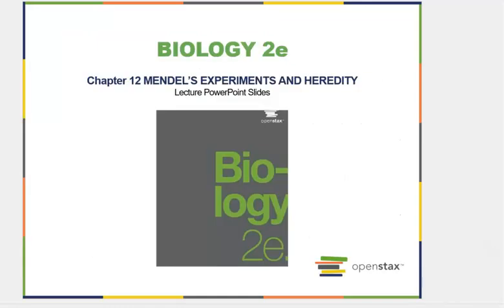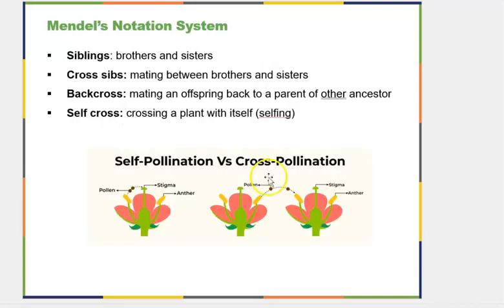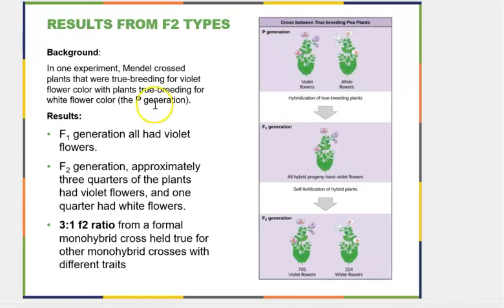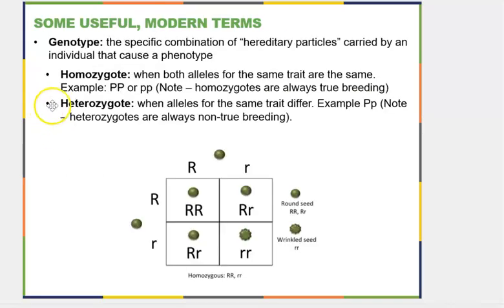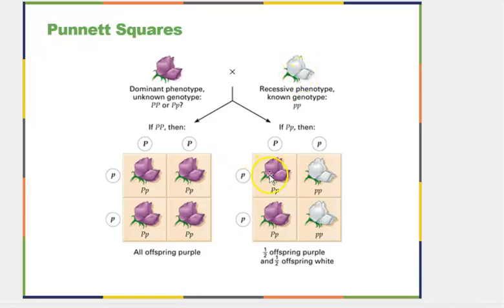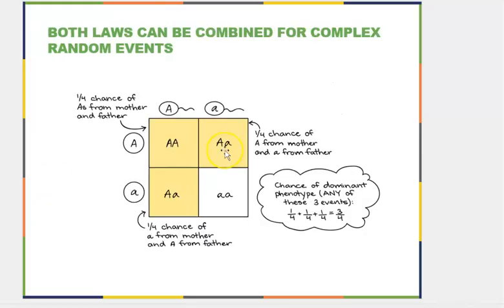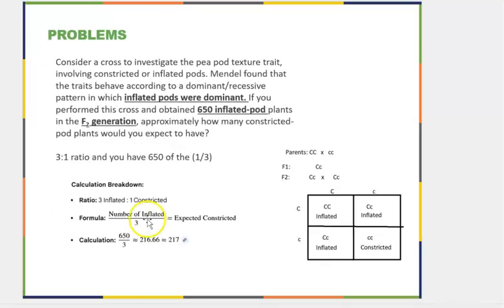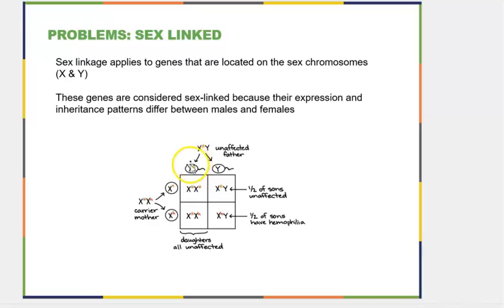BSC244 Chapter 12 #1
Slides for chapter 12 part 1